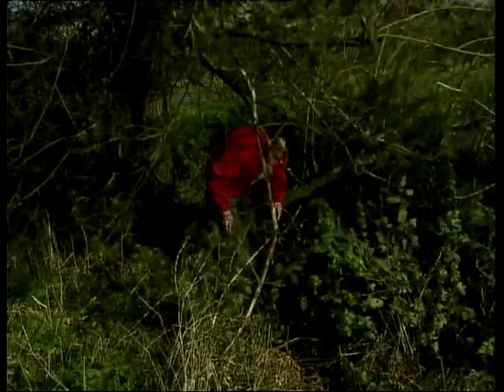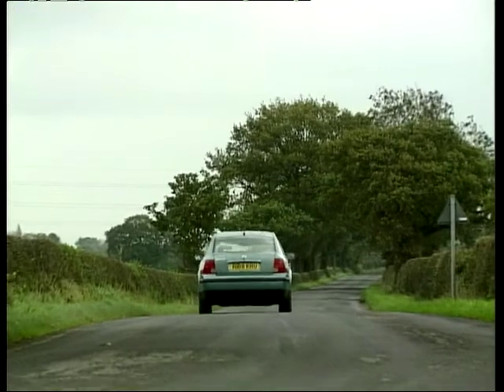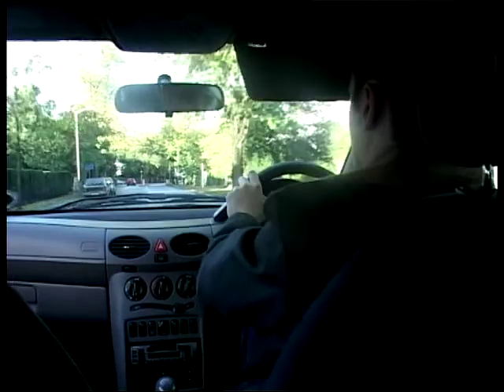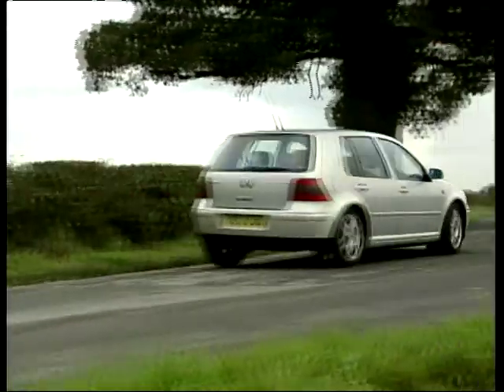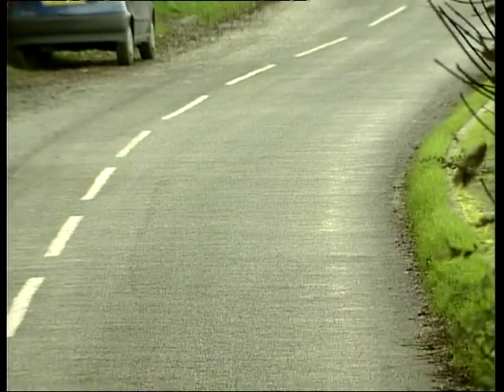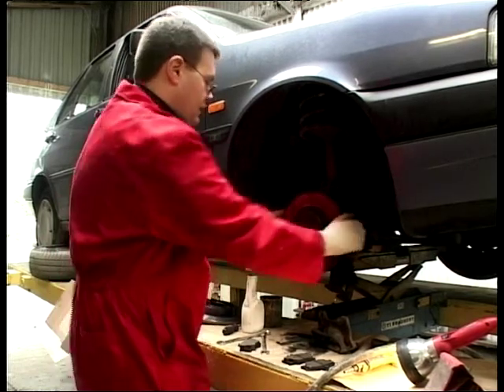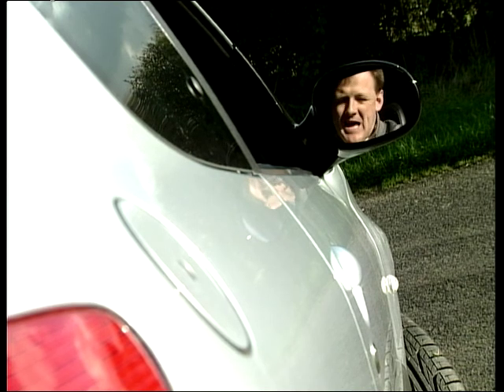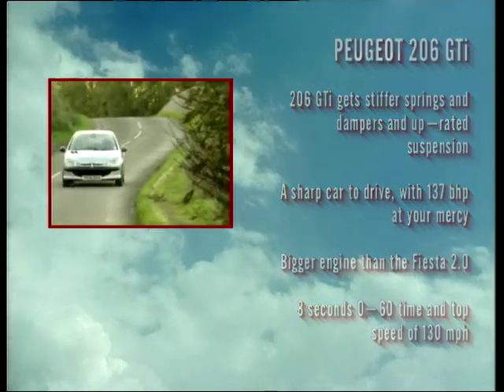Used Car Heaven: Season 3, Ep. 10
Ian Royle presents Used Car Heaven. In this episode we see more used deals on wheels as he looks at the VW Passat and the VW Golf. He then compares the Fiesta Zetec S and the Peugeot 206 CTI. Plus car doctor Simon Hughes fixes his customers car brakes.

Social Media